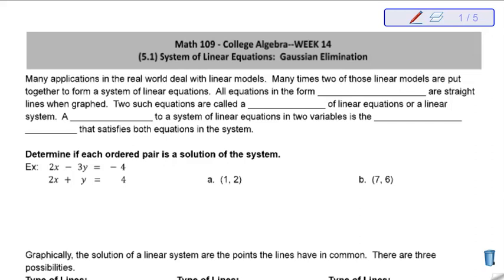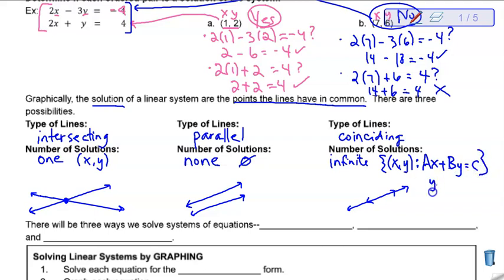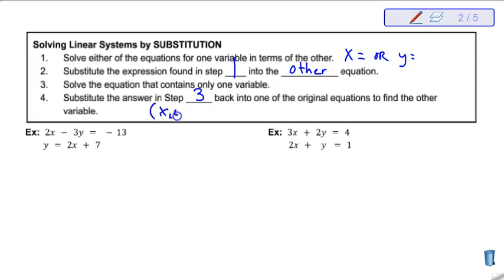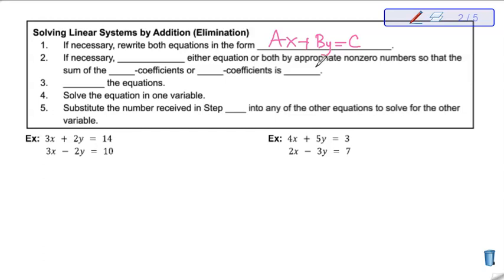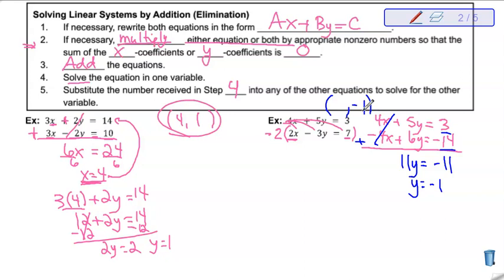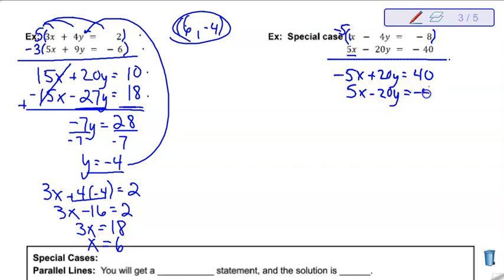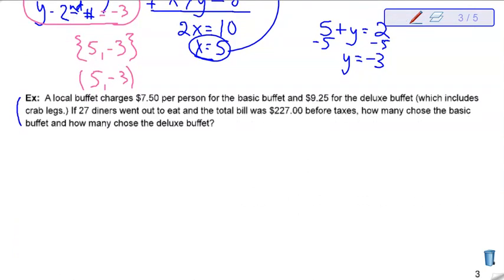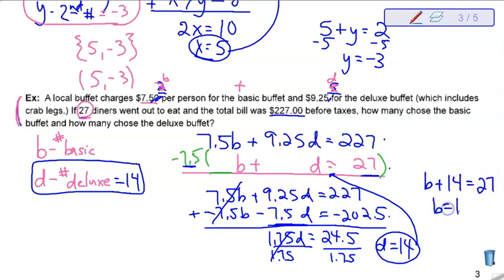Math 109-5.1-System of Linear Equations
Learn how to solve systems of equations by graphing, substitution, and elimination.